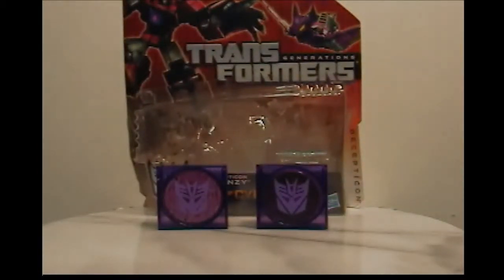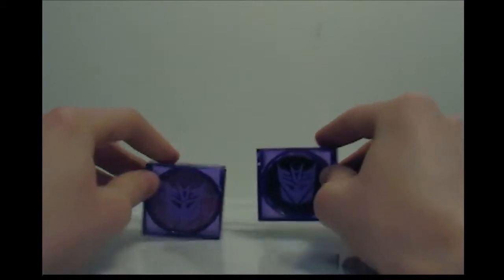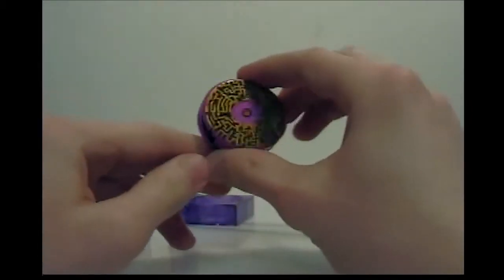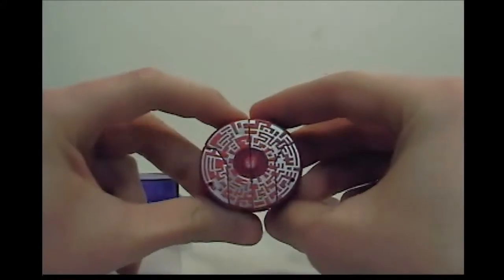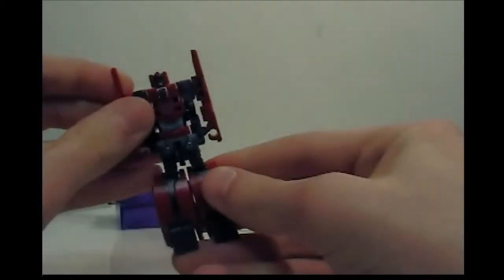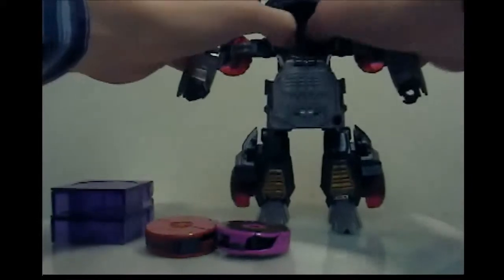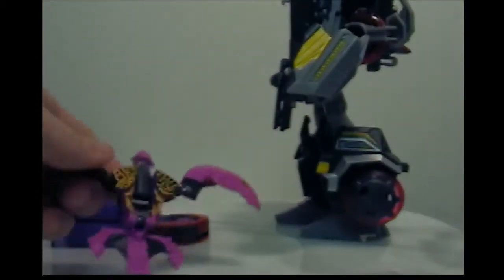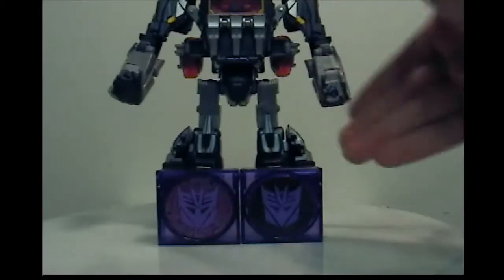Transformers FOC Frenzy&RatBat W/ Tdog12344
This is a video review of Transformers FOC Frenzy and RatBat with my good friend Tdog12344. Links: